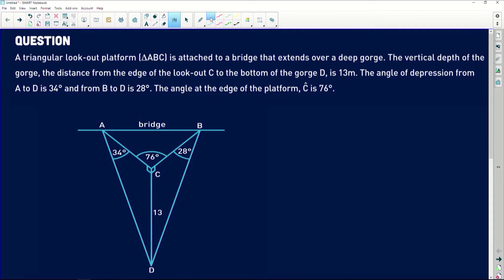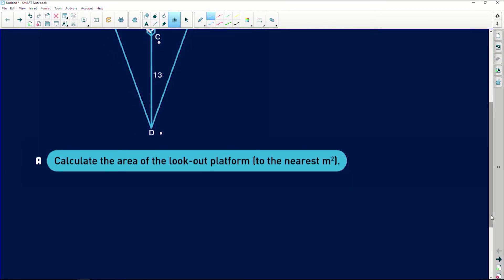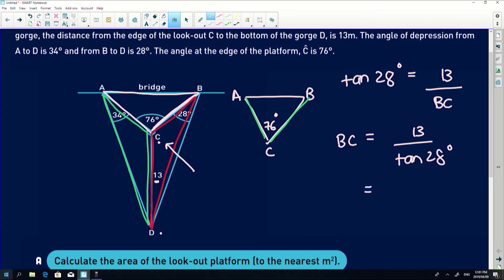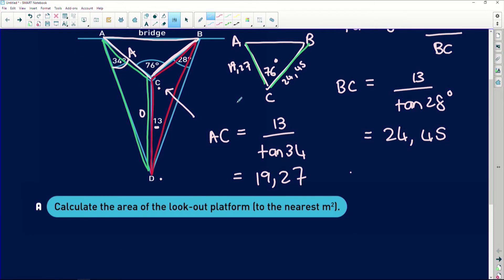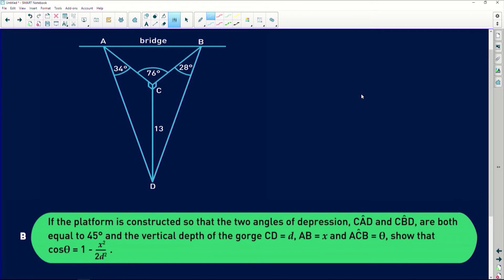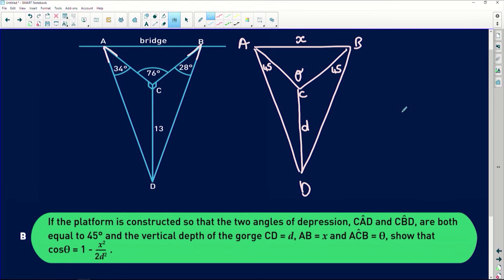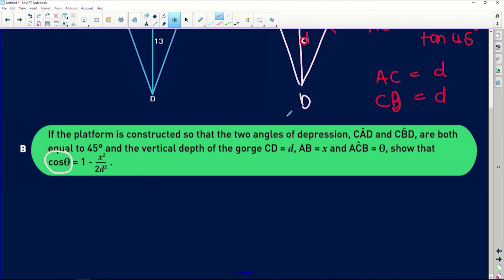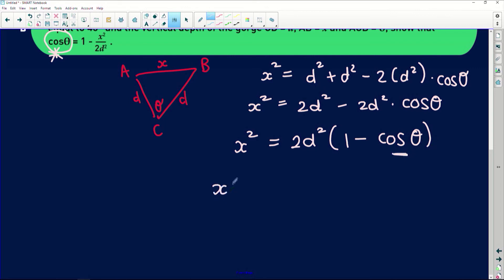Maths 2019 Revision: 2D and 3D Trigonometry - Part 11/16